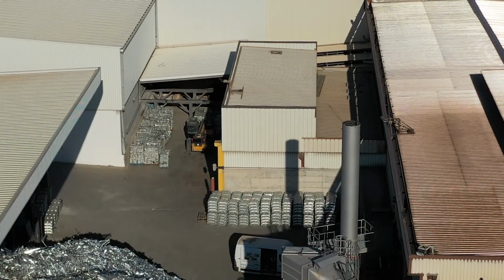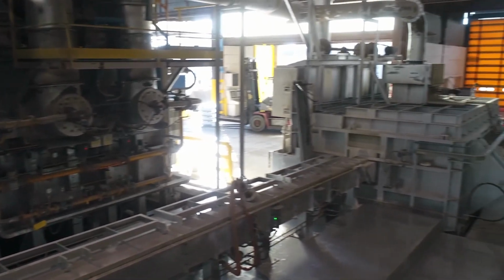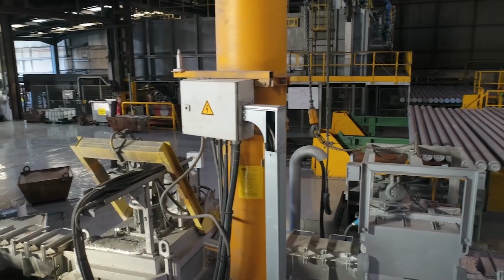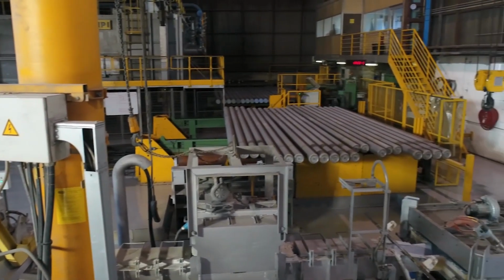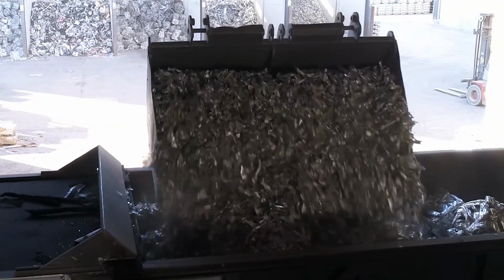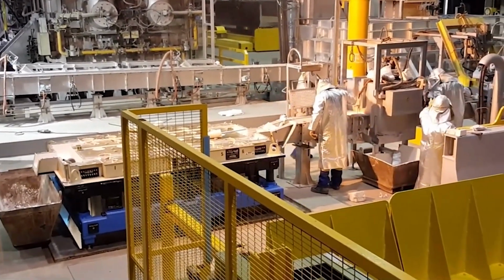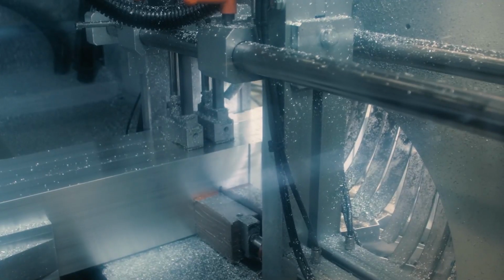Improving plant performance: Theory of Constraints to improve 4 Hydro Extrusion factories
In this video, we sit down with Cédric Duszak, Operations Director at Hydro Extrusion France, to discuss the recent diagnostics conducted at their four extrusion plants.

Cédric provides an overview of Hydro's global operations and the aluminum extrusion process.
He explains the motivation behind the diagnostics, which aimed to enhance customer service and optimize production efficiency.

The discussion covers the impact of the diagnostics on performance, the balance between technical and human aspects, and the specific challenges encountered, including a case study on resolving a bottleneck in their storage system.

Finally, Cédric talks about the value of these diagnostics and the importance of strong collaboration between consultants and the team.

00:05 Introduction
00:16 Overview of Hydro Extrusion France
01:39 Objective of the 4 diagnostics
02:19 Impact of the diagnostics on performance
02:55 Format of the diagnostics and methodology used
05:36 Analysis of capacity constraint in each plant
06:45 Elevate the constraint: the example of a storage issue
08:22 Benefits of the diagnostics
09:45 Conclusion

Extract of the discussion:

Philip MARRIS: What’s your opinion of Marris Consulting’s diagnostics? Are they worthwhile?

Cédric Duszak: Absolutely. The investment was worth it. The reports were comprehensive, addressing both human and technical aspects. For me, the most important thing was the good connection between your team and ours. After our first conversation, there was a common understanding of the Theory Of Constraints and our industry [aluminum extrusion]. That’s important, because to make diagnostics effective, we need trust. People need to open up and be honest about what’s not working, and that requires good communication and empathy. Exactly. The key is talking things through—diagnostics shouldn’t just be a report; they need to be shared and discussed with the client.